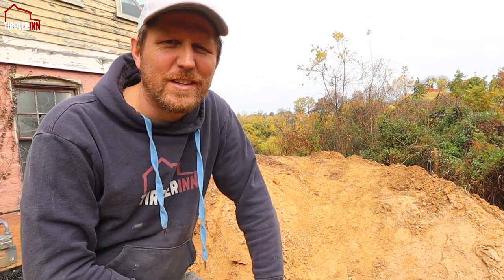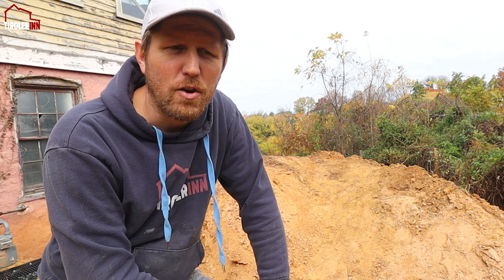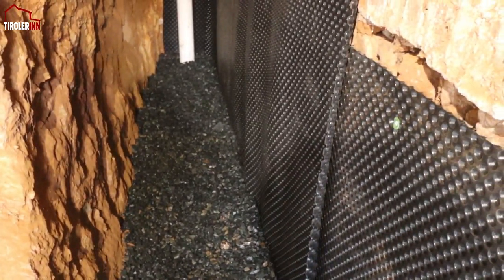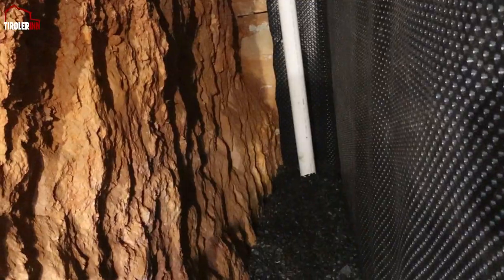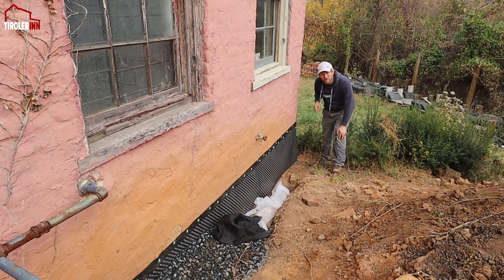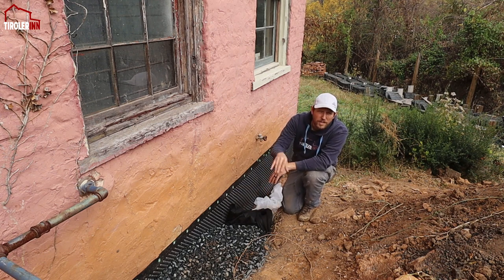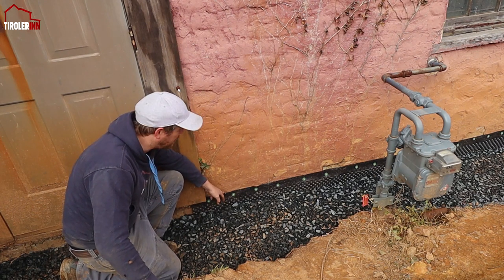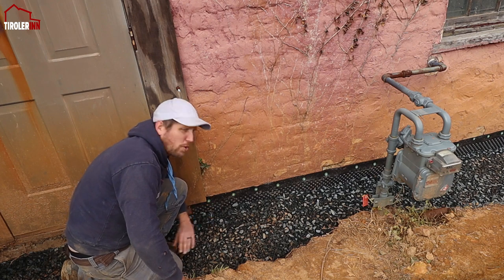French Drain Finished - TirolerInn the Renovation